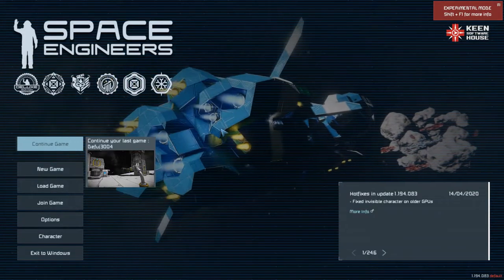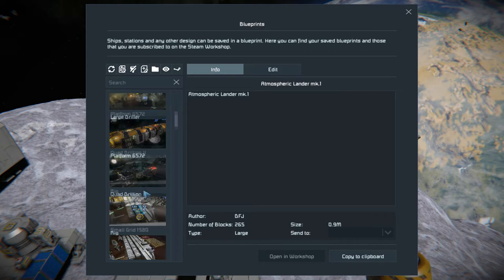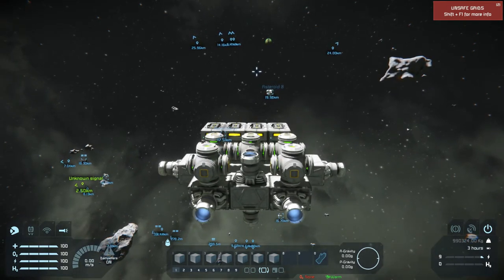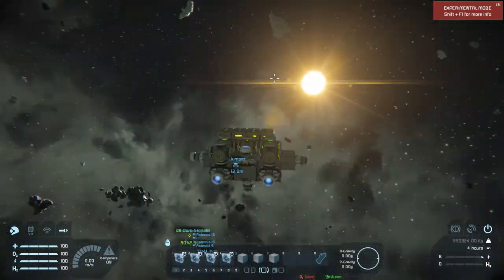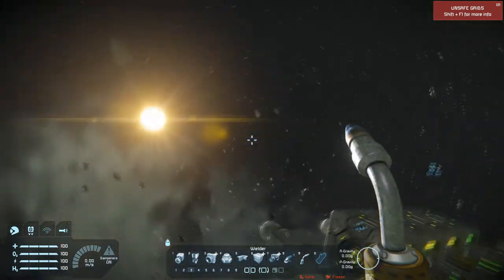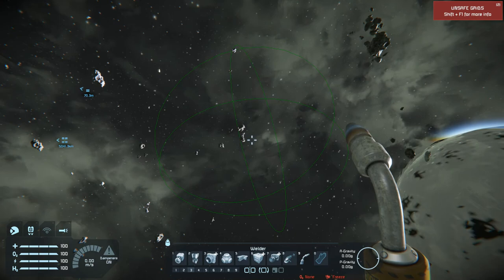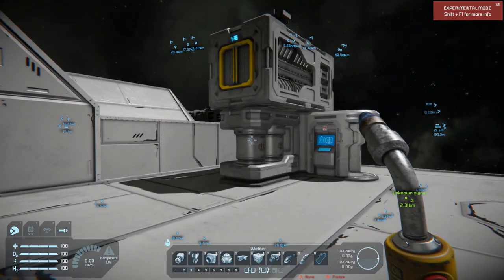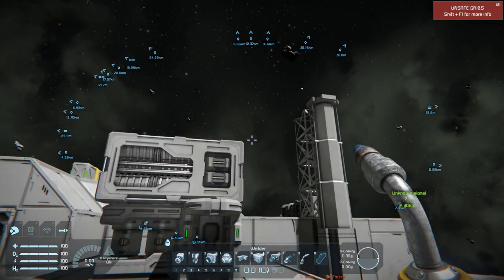Placing Planets & Copy/ Paste! Space Engineers Tutorial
In this episode, we learn how to copy & paste and place planets & moons!

Please join me as we learn more about this game!